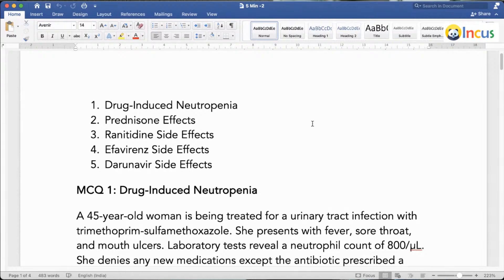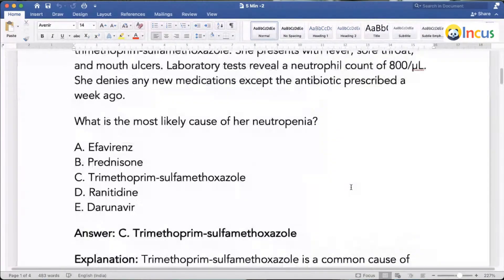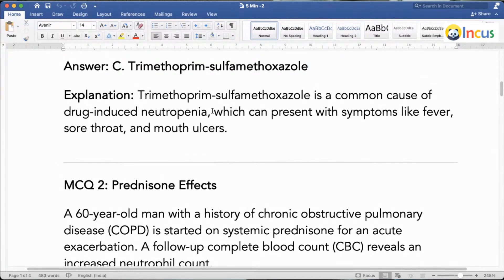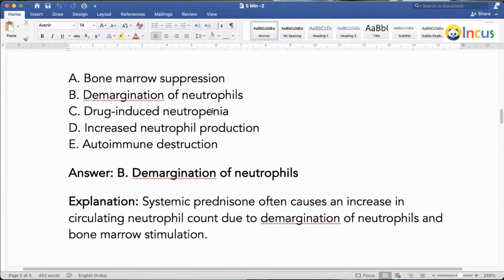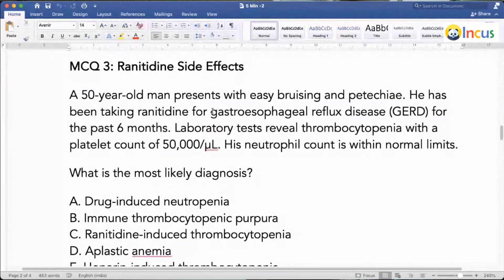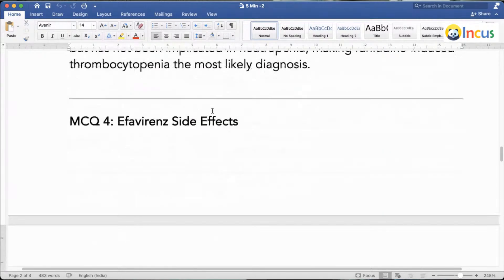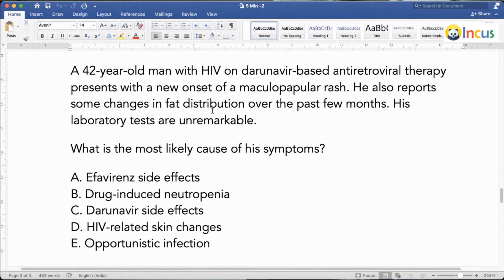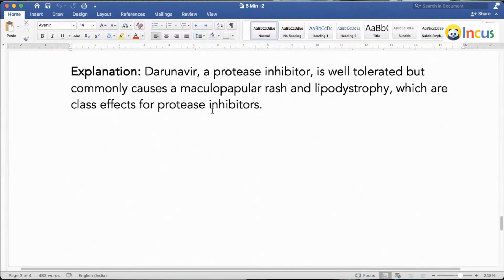NEETPG Rapid Revision in 5 Minutes -Efavirenz , Darunavir , Prednisone Side Effects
Call  Mary 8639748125 Bhagya 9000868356 to Join
6 Months NEETPG Prep Live YouTube Classes Schedule
Jul-01--Anatomy
Jul-02--Anatomy
Jul-03--Anatomy
Jul-04--Anatomy
Jul-05--SW T&D Anatomy
Jul-06--SW T&D Anatomy
Jul-07--FSMT&D
Jul-08--Physiology
Jul-09--Physiology
Jul-10--Physiology
Jul-11--Physiology
Jul-12--SW T&D Physiology
Jul-13--SW T&D Physiology
Jul-14--FSMT&D
Jul-15--Biochemistry
Jul-16--Biochemistry
Jul-17--Biochemistry
Jul-18--Biochemistry
Jul-19--SW T&D Biochemistry
Jul-20--SW T&D Biochemistry
Jul-21--FSMT&D
Jul-22--Pathology
Jul-23--Pathology
Jul-24--Pathology
Jul-25--Pathology
Jul-26--SW T&D Pathology
Jul-27--SW T&D Pathology
Jul-28--FSMT&D
Jul-29--Microbiology
Jul-30--Microbiology
Jul-31--Microbiology
Aug-01--Microbiology
Aug-02--SW T&D Microbiology
Aug-03--SW T&D Microbiology
Aug-04--FSMT&D
Aug-05--Pharmacology
Aug-06--Pharmacology
Aug-07--Pharmacology
Aug-08--Pharmacology
Aug-09--SW T&D Pharmacology
Aug-10--SW T&D Pharmacology
Aug-11--FSMT&D
Aug-12--Forensic Medicine and Toxicology
Aug-13--Forensic Medicine and Toxicology
Aug-14--Forensic Medicine and Toxicology
Aug-15--Forensic Medicine and Toxicology
Aug-16--SW T&D Forensic Medicine and Toxicology
Aug-17--SW T&D Forensic Medicine and Toxicology
Aug-18--FSMT&D
Aug-19--Ophthalmology
Aug-20--Ophthalmology
Aug-21--Ophthalmology
Aug-22--Ophthalmology
Aug-23--SW T&D Ophthalmology
Aug-24--SW T&D Ophthalmology
Aug-25--FSMT&D
Aug-26--ENT
Aug-27--ENT
Aug-28--ENT
Aug-29--ENT
Aug-30--SW T&D ENT
Aug-31--SW T&D ENT
Sep-01--FSMT&D
Sep-02--Community Medicine
Sep-03--Community Medicine
Sep-04--Community Medicine
Sep-05--Community Medicine
Sep-06--SW T&D Community Medicine
Sep-07--SW T&D Community Medicine
Sep-08--FSMT&D
Sep-09--General Medicine
Sep-10--General Medicine
Sep-11--General Medicine
Sep-12--General Medicine
Sep-13--SW T&D General Medicine
Sep-14--SW T&D General Medicine
Sep-15--FSMT&D
Sep-16--General Medicine
Sep-17--General Medicine
Sep-18--General Medicine
Sep-19--General Medicine
Sep-20--SW T&D General Medicine
Sep-21--SW T&D General Medicine
Sep-22--FSMT&D
Sep-23--General Medicine
Sep-24--General Medicine
Sep-25--General Medicine
Sep-26--General Medicine
Sep-27--SW T&D General Medicine
Sep-28--SW T&D General Medicine
Sep-29--FSMT&D
Sep-30--General Medicine
Oct-01--General Medicine
Oct-02--General Medicine
Oct-03--General Medicine
Oct-04--SW T&D General Medicine
Oct-05--SW T&D General Medicine
Oct-06--FSMT&D
Oct-07--General Surgery
Oct-08--General Surgery
Oct-09--General Surgery
Oct-10--General Surgery
Oct-11--SW T&D General Surgery
Oct-12--SW T&D General Surgery
Oct-13--FSMT&D
Oct-14--General Surgery
Oct-15--General Surgery
Oct-16--General Surgery
Oct-17--General Surgery
Oct-18--SW T&D General Surgery
Oct-19--SW T&D General Surgery
Oct-20--FSMT&D
Oct-21--General Surgery
Oct-22--General Surgery
Oct-23--General Surgery
Oct-24--General Surgery
Oct-25--SW T&D General Surgery
Oct-26--SW T&D General Surgery
Oct-27--FSMT&D
Oct-28--Obstetrics
Oct-29--Obstetrics
Oct-30--Obstetrics
Oct-31--Obstetrics
Nov-01--SW T&D Obstetrics
Nov-02--SW T&D Obstetrics
Nov-03--FSMT&D
Nov-04--Gynecology
Nov-05--Gynecology
Nov-06--Gynaecology
Nov-07--Gynaecology
Nov-08--SW T&D Gynaecology
Nov-09--SW T&D Gynaecology
Nov-10--FSMT&D
Nov-11--Gynecology
Nov-12--Gynecology
Nov-13--Gynecology
Nov-14--Gynecology
Nov-15--SW T&D Gynecology
Nov-16--SW T&D Gynecology
Nov-17--FSMT&D
Nov-18--Pediatrics
Nov-19--Pediatrics
Nov-20--Pediatrics
Nov-21--Pediatrics
Nov-22--SW T&D Pediatrics
Nov-23--SW T&D Pediatrics
Nov-24--FSMT&D
Nov-25--Orthopedics
Nov-26--Orthopedics
Nov-27--Orthopedics
Nov-28--Orthopedics
Nov-29--SW T&D Orthopedics
Nov-30--SW T&D Orthopedics
Dec-01--FSMT&D
Dec-02--Radiology
Dec-03--Radiology
Dec-04--Radiology
Dec-05--Radiology
Dec-06--SW T&D Radiology
Dec-07--SW T&D Radiology
Dec-08--FSMT&D
Dec-09--Anaesthesia
Dec-10--Anaesthesia
Dec-11--Anaesthesia
Dec-12--Anaesthesia
Dec-13--SW T&D Anaesthesia
Dec-14--SW T&D Anaesthesia
Dec-15--FSMT&D
Dec-16--Dermatology
Dec-17--Dermatology
Dec-18--Dermatology
Dec-19--Dermatology
Dec-20--SW T&D Dermatology
Dec-21--SW T&D Dermatology
Dec-22--FSMT&D
Dec-23--Psychiatry
Dec-24--Psychiatry
Dec-25--Psychiatry
Dec-26--Psychiatry
Dec-27--SW T&D Psychiatry
Dec-28--SW T&D Psychiatry
Dec-29--FSMT&D